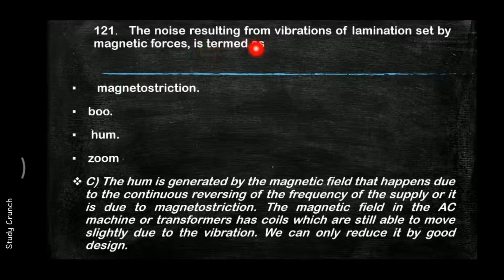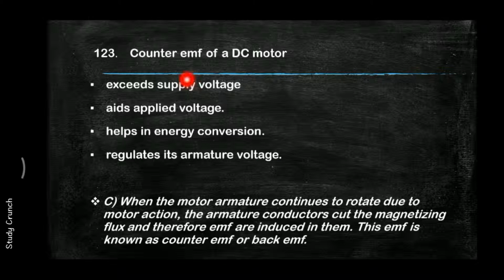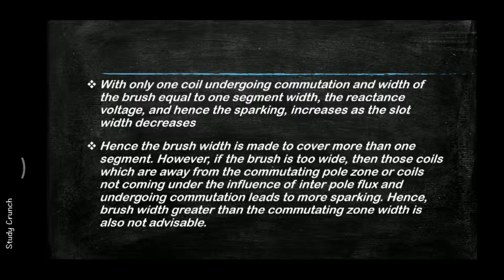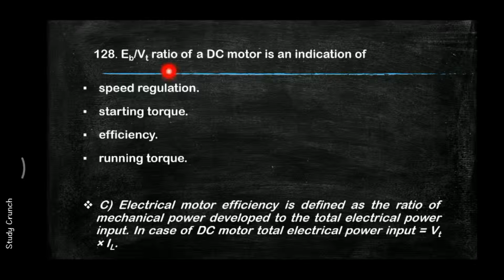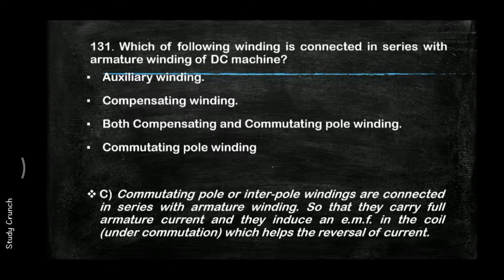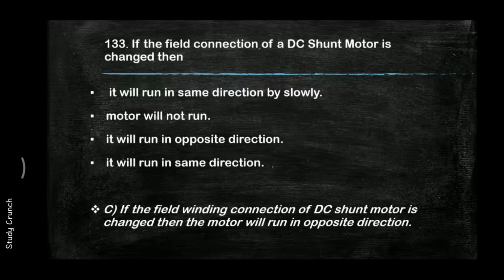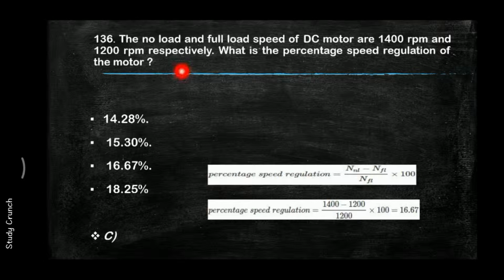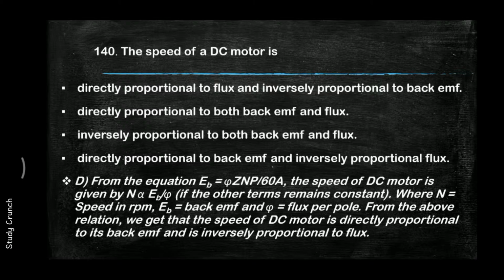MCQ's on Electrical Machines Part-7| GATE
Hello everyone

In this series we'll be solving 200+ multiple choice questions on Electrical Machines

These lectures will be beneficial for GATE

I am sure you wont need any books after this

You can also find other lectures on

Happy Learning :)